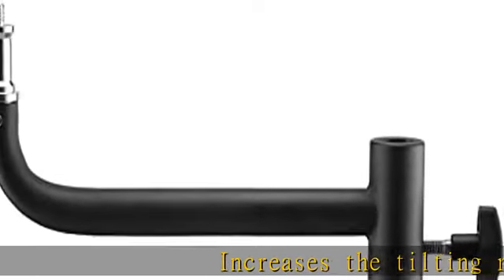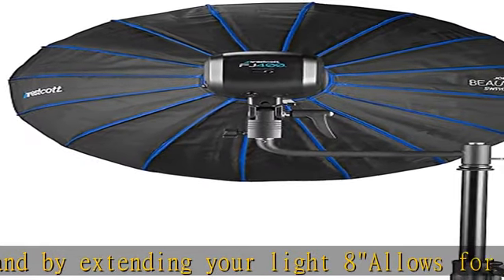Westcott 8" Shorty Offset Extension Arm